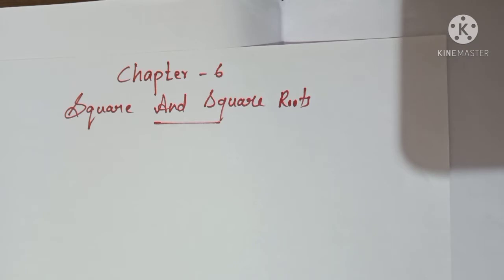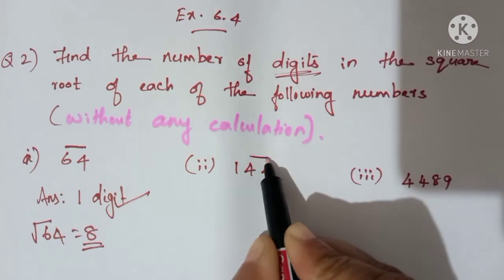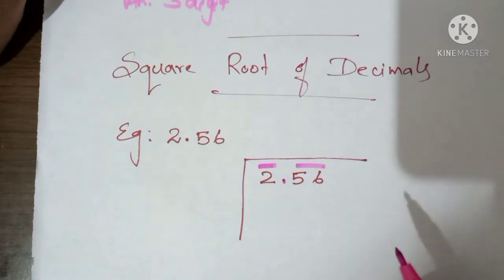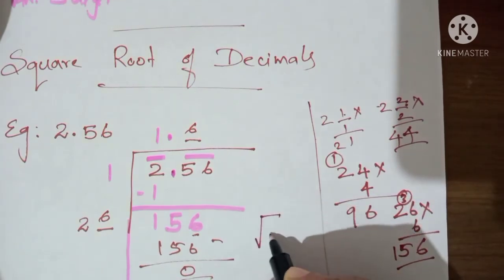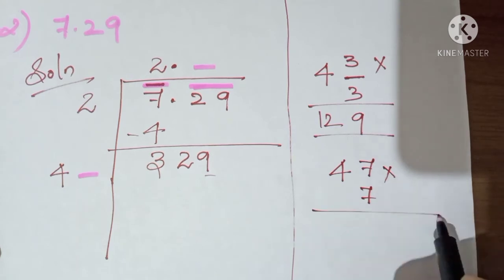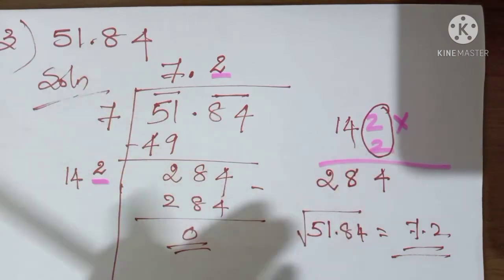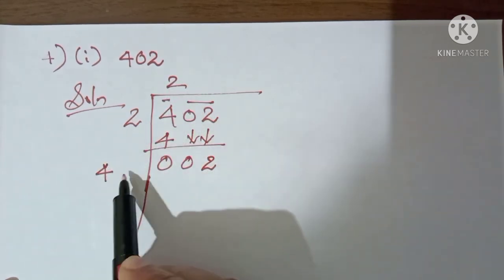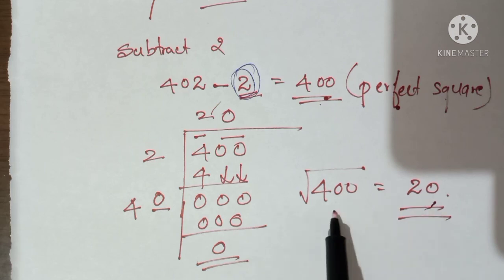GRADE VIII#MATHS# CHAPTER 6#SQUARE AND SQUARE ROOTS#16/02/2021#10.00AM